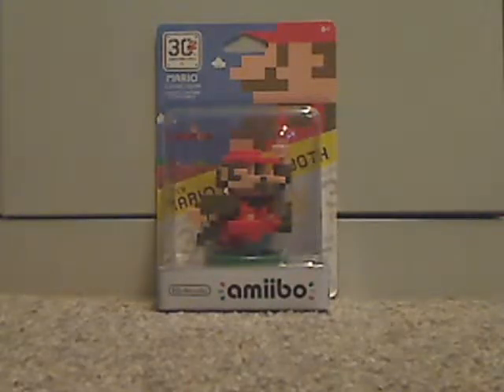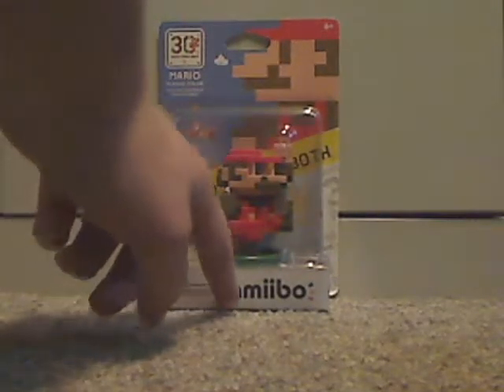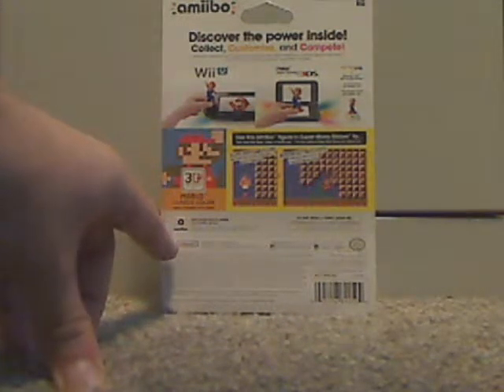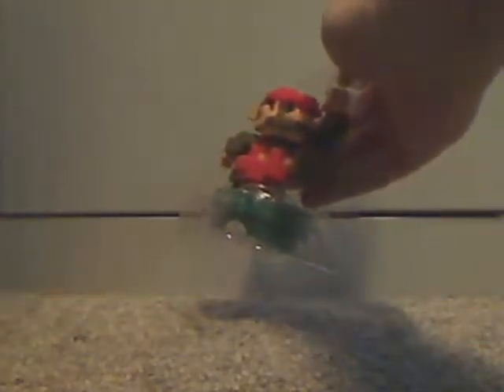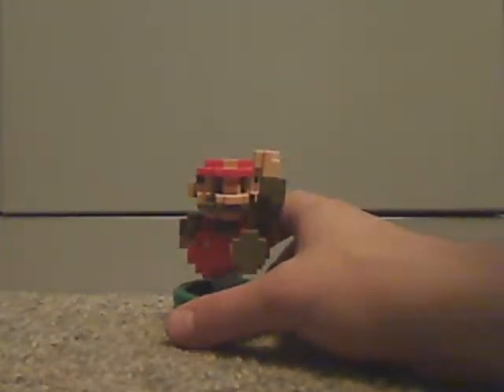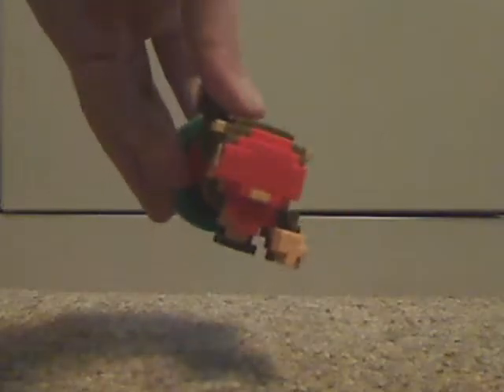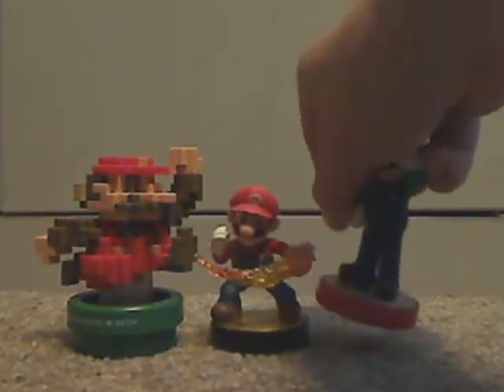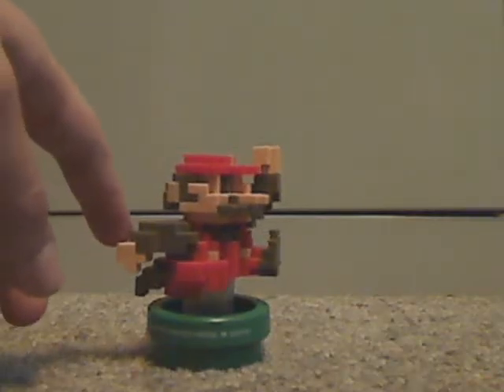Amiibo unboxing and review: classic color 30th an. Mario